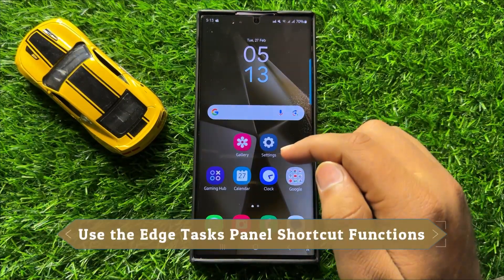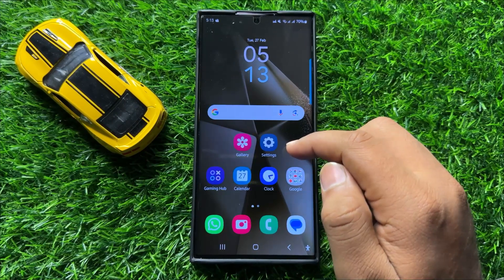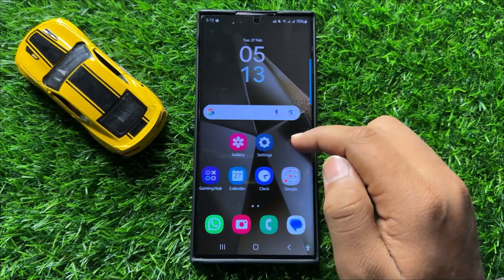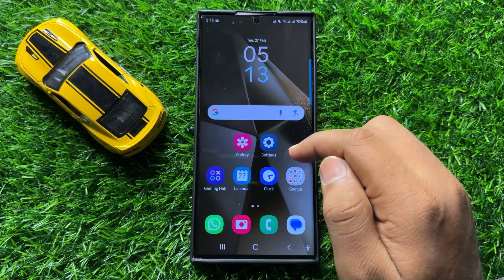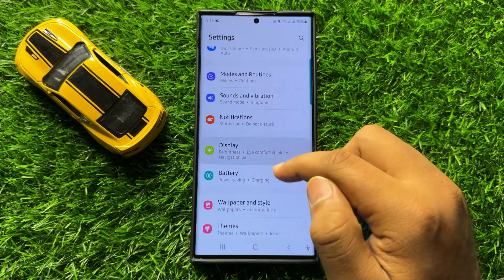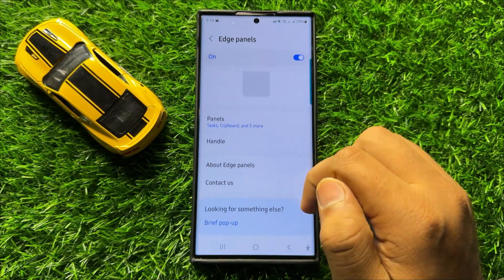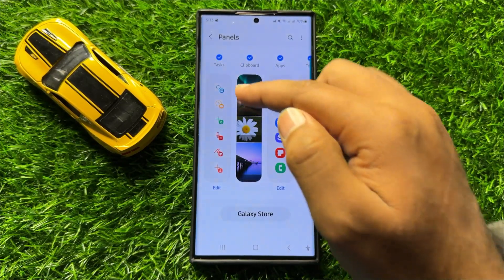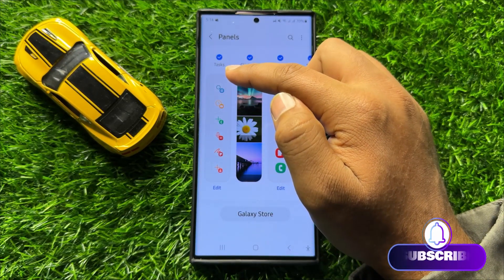How to Use the Edge Tasks Panel Shortcut Functions Samsung Galaxy S24 Ultra